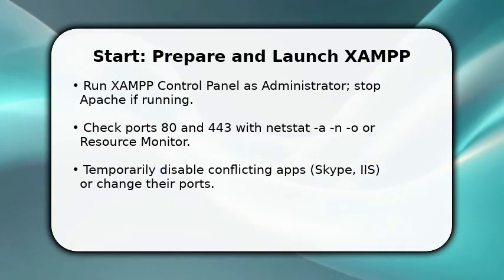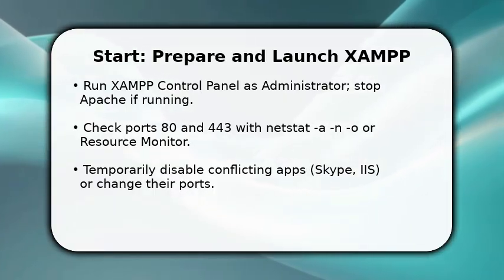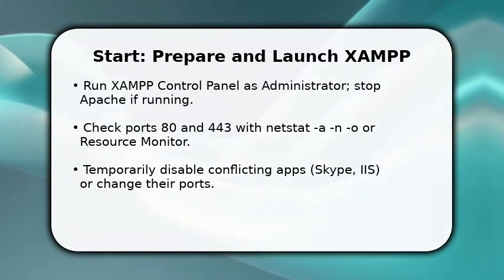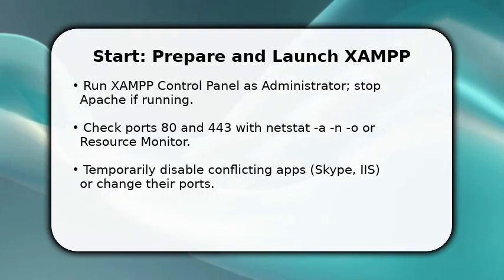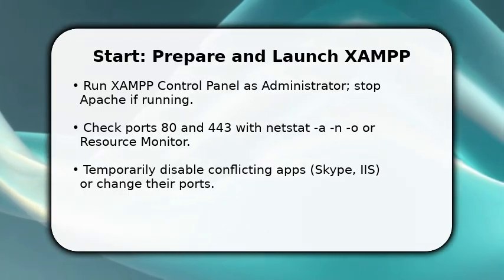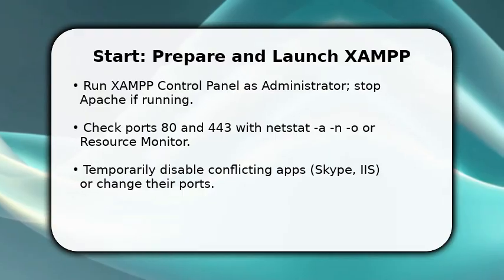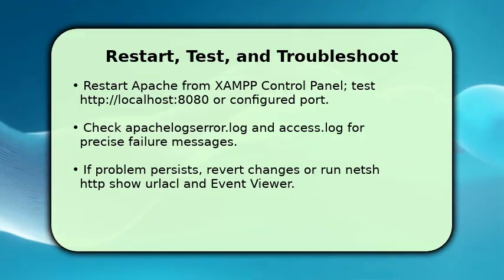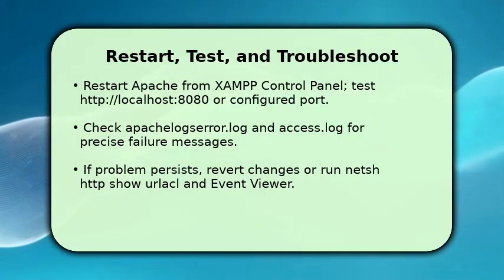How to Fix Apache Error in Xampp for Windows 10 - Step by Step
Learn how to troubleshoot and fix common Apache errors within XAMPP on Windows 1 extrordinary guide. This video will take you through step-by-step instructions, from diagnosing the issue with error logs to applying fixes that get your web server up and running smoothly again.

fix apache, xampp windows 10 errors, troubleshoot xampp,